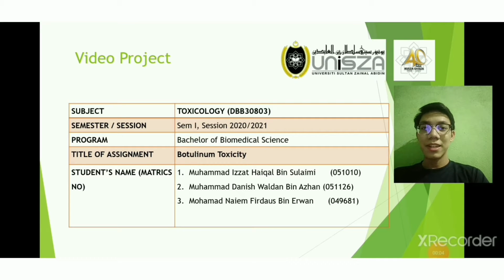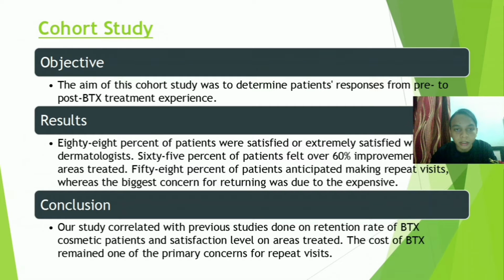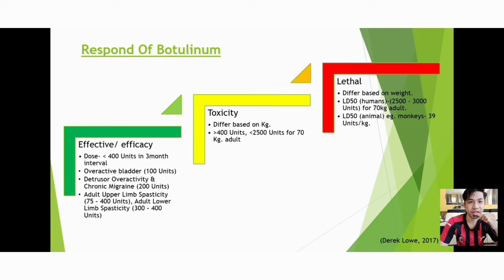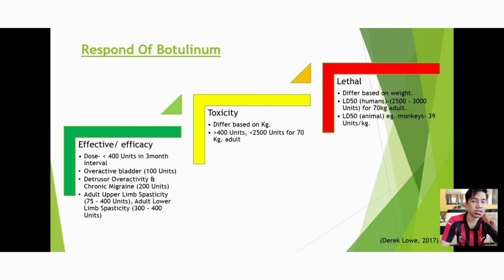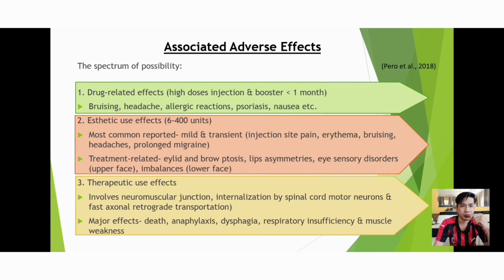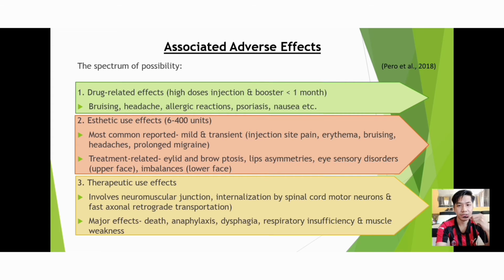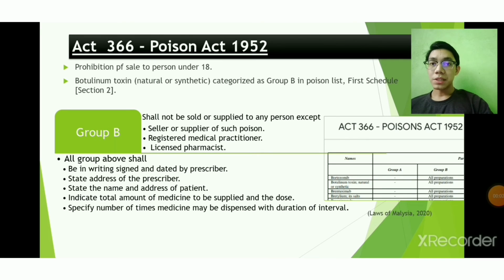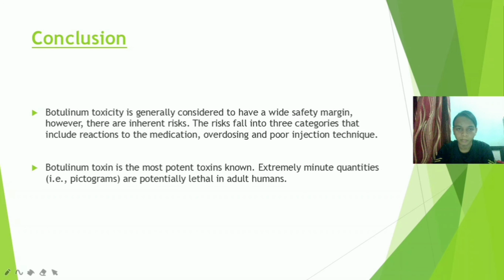Botulinum Toxicity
Group 13
1. Muhammad Izzat Haiqal Bin Sulaimi (051010)
2. Muhammad Danish Waldan Bin Azhan (051126)
3. Mohamad Naiem Firdaus Bin Erwan (049681)